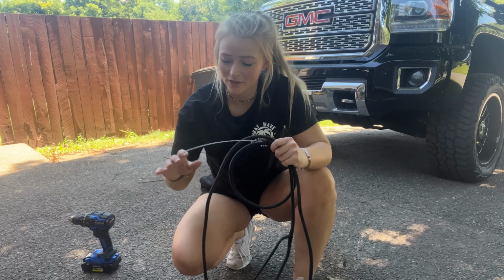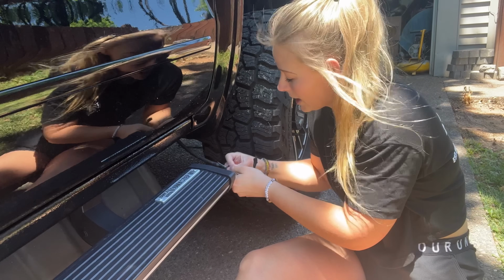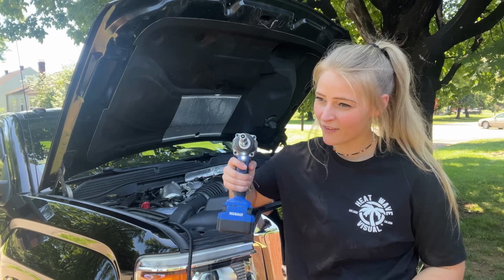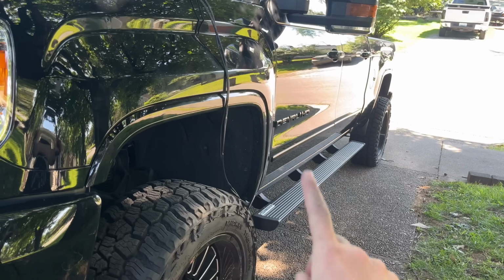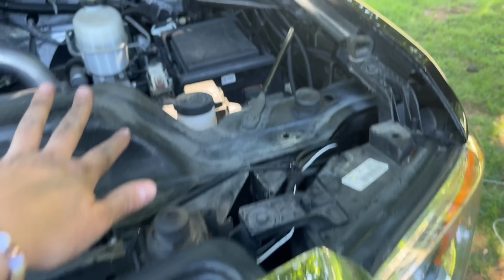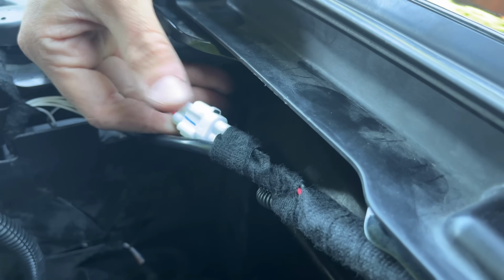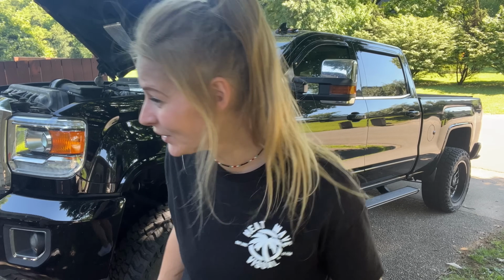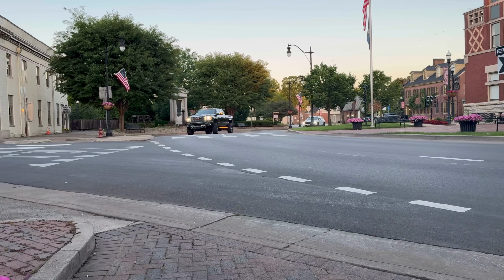Wiring New Light Steps From Boost Auto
HUGE THANK YOU TO BOOST AUTO PARTS!

BritneyAutomotive.com